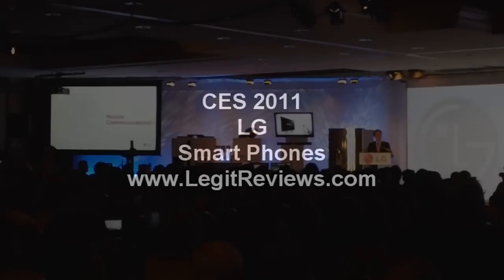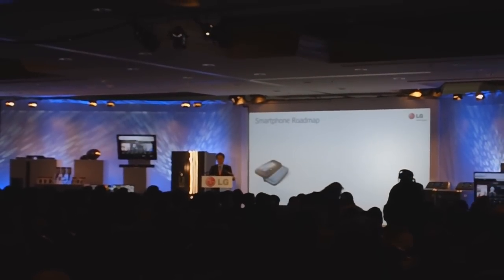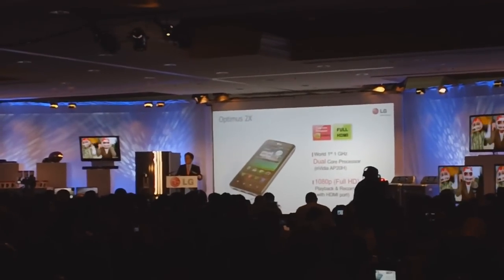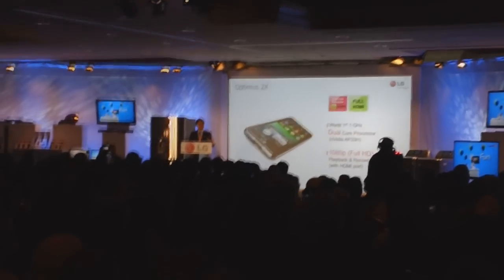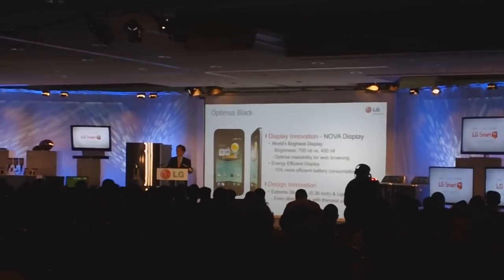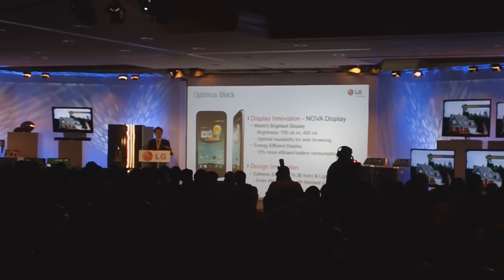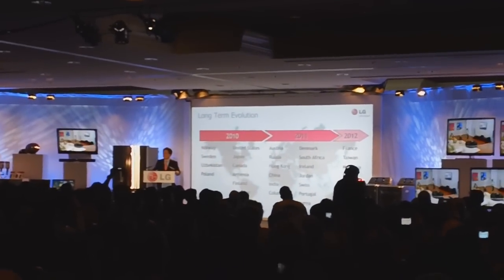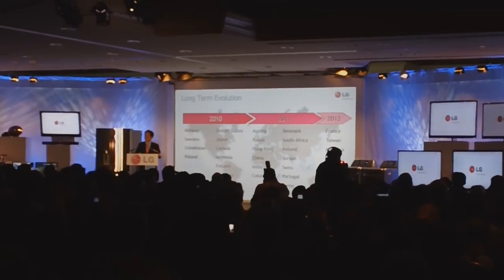CES 2011 LG: First Dual-Core Smartphone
LG had a press conference at CES 2011 this morning where they gave new information on their upcoming smartphones.  The big news was their announcement of the world's first dual-core smartphone and latest display technology among other smart appliances and devices